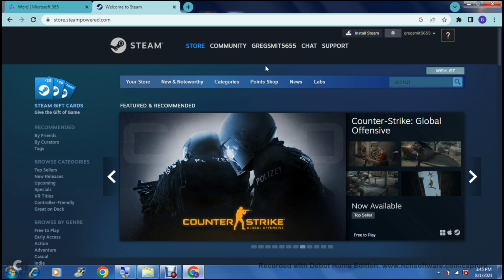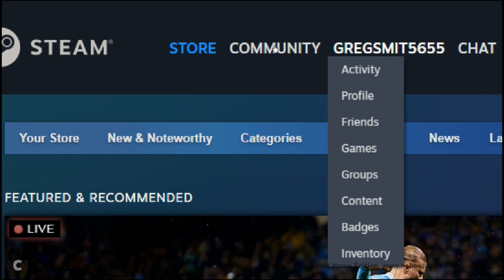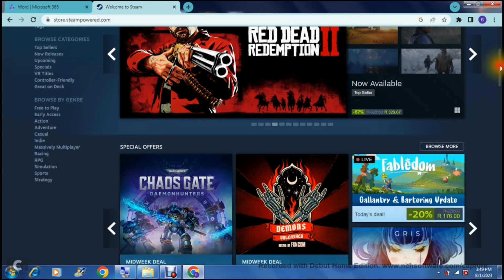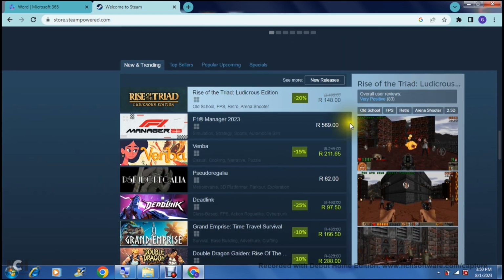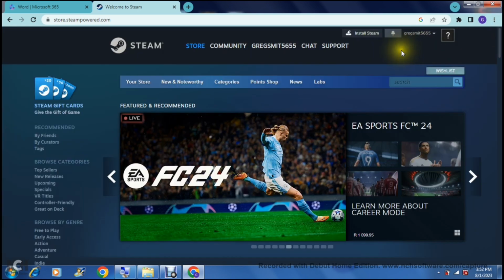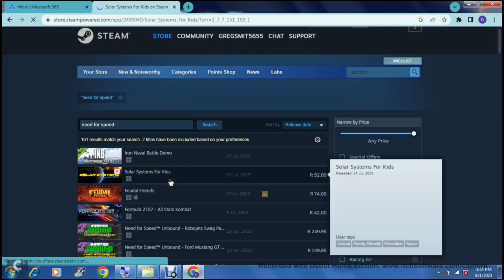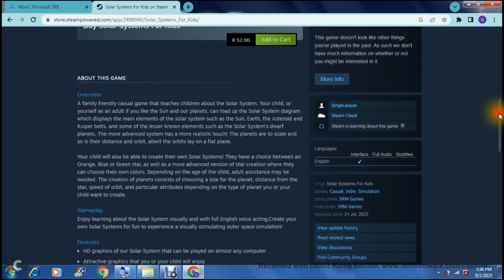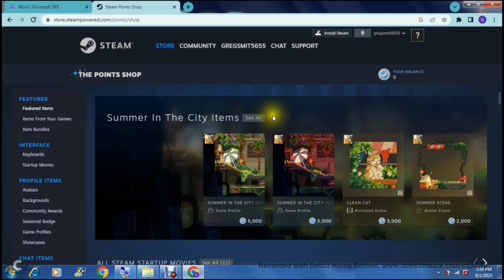Steam Tutorial for Beginners: How to Use Steam (2023)